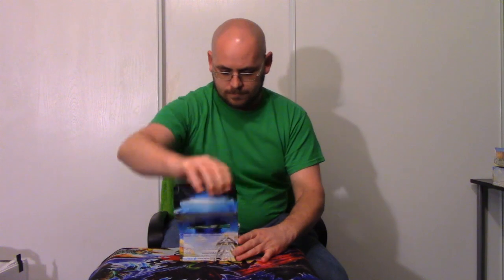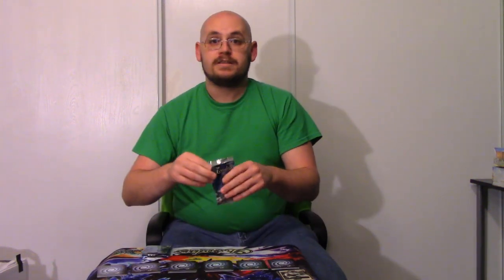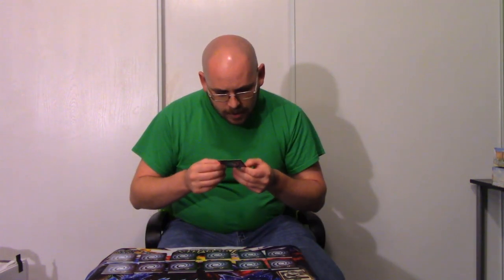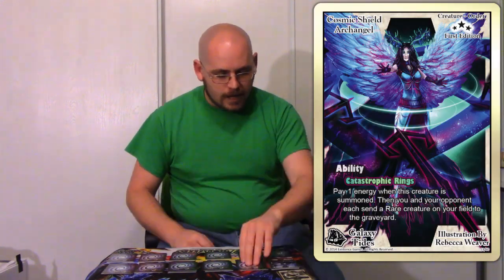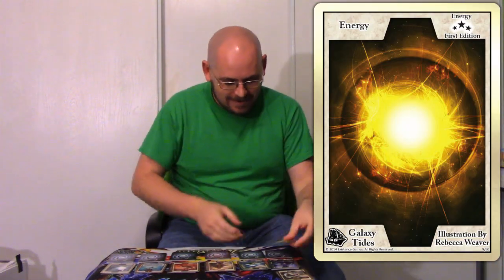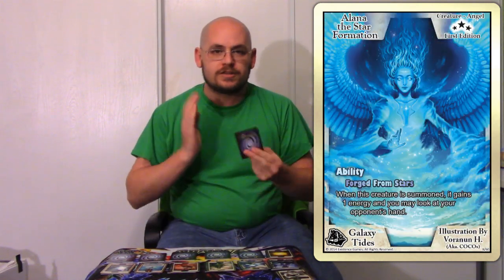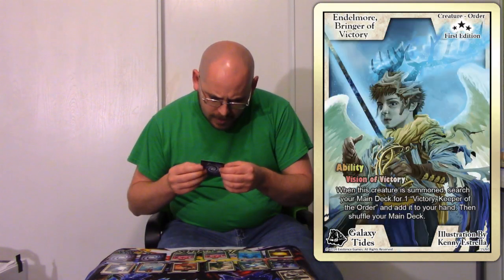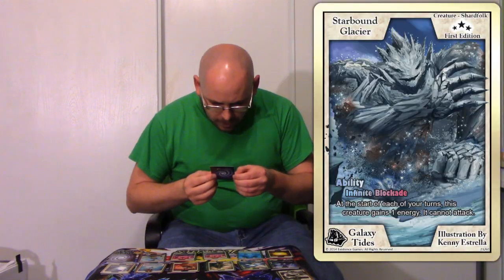Exodus TCG - Booster Box Opening #16: A Xandrew Video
Part 1 of my 3 Part "Galaxy Tides" Booster Box Openings.